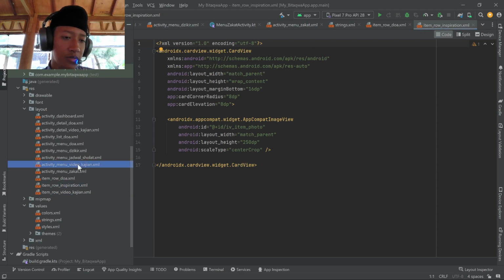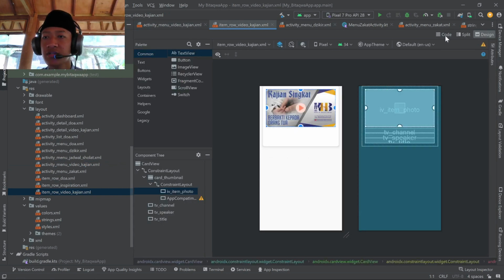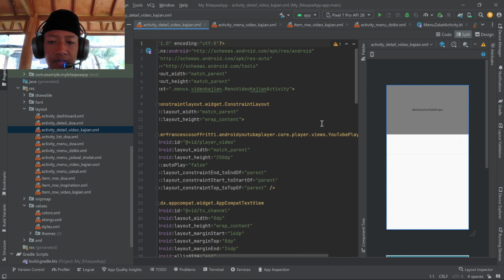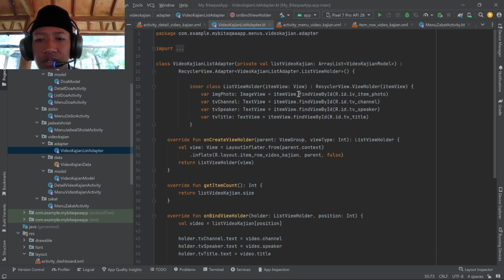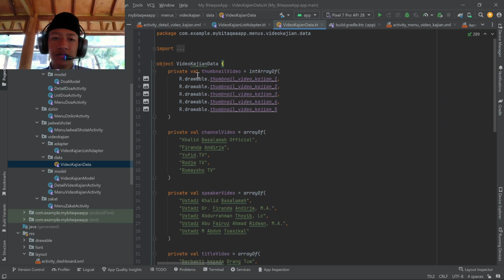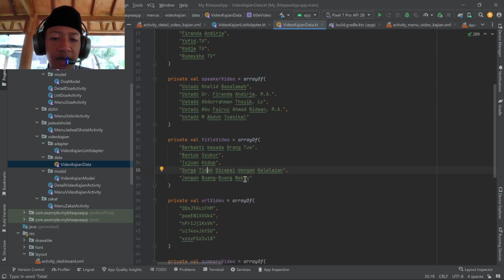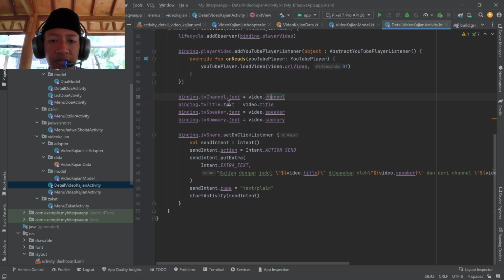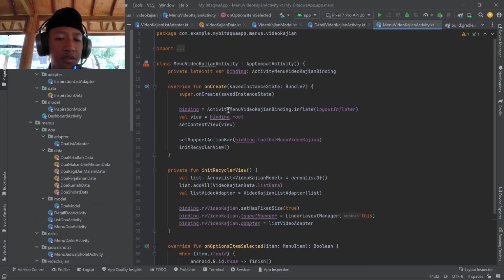Demo Lecture Video | Fauzan Muhammad | 9A